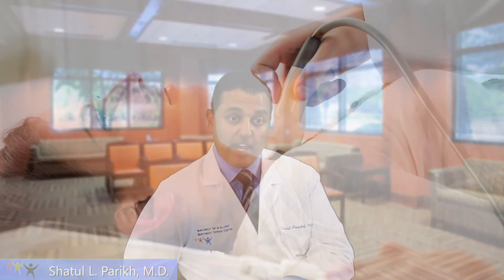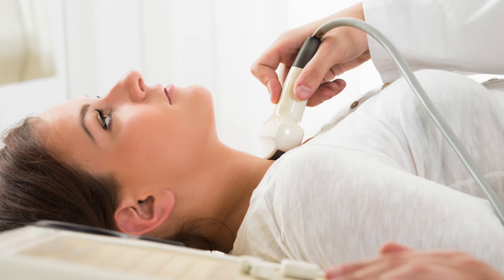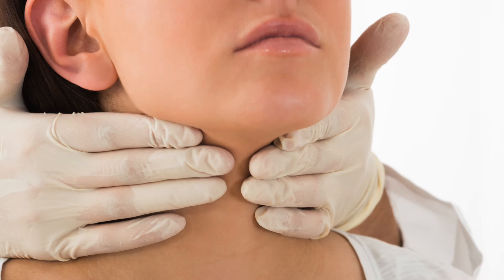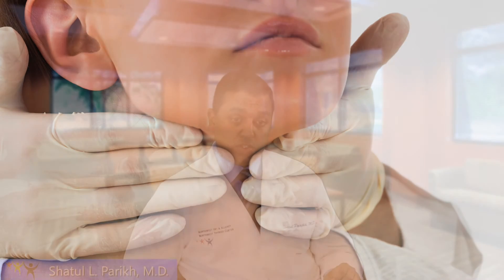Thyroid Nodules Explained - Dr. Shatul L. Parikh - Northwest ENT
Dr. Shatul L. Parikh explains thyroid nodules and the best way to detect them. he also goes into what the process is depending on what si happening with your thyroid nodules. If you have any more questions please or give us a call.